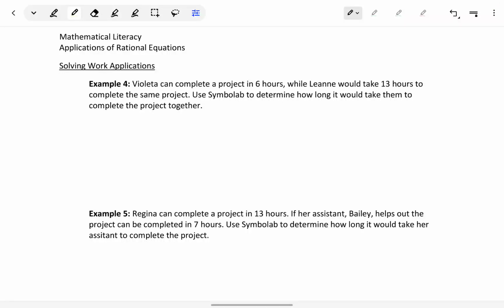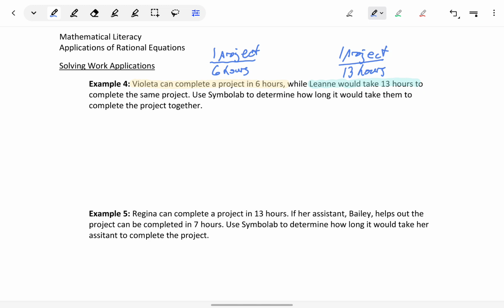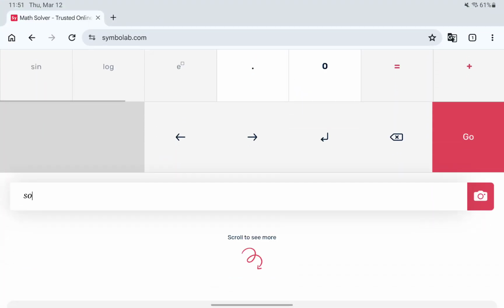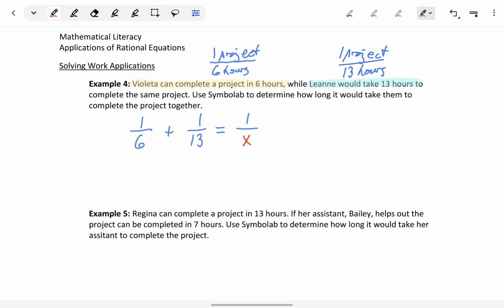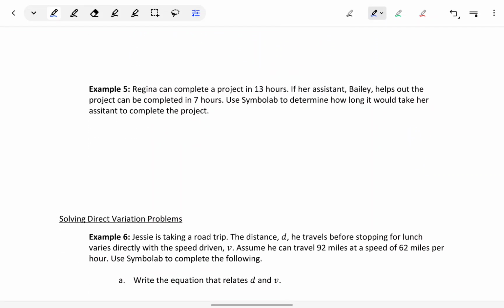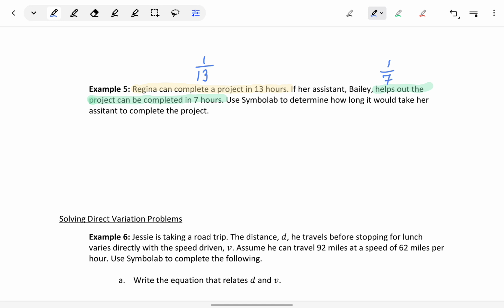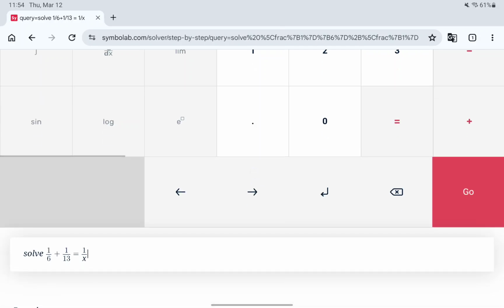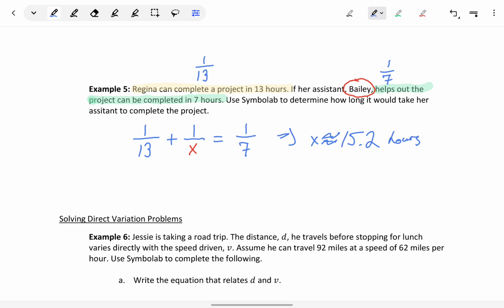Solving Work Applications